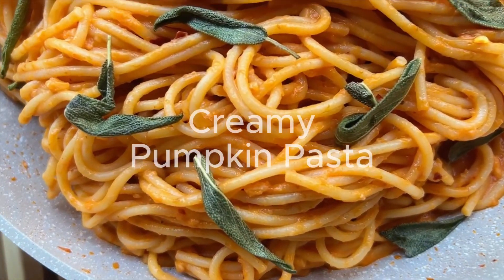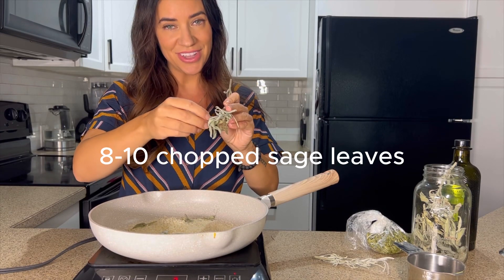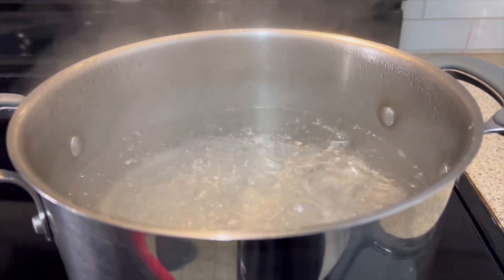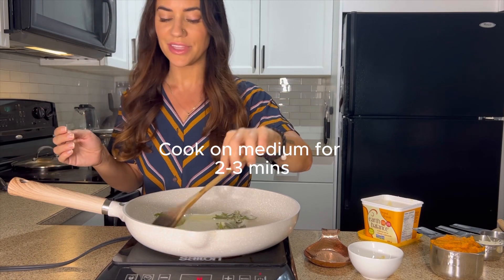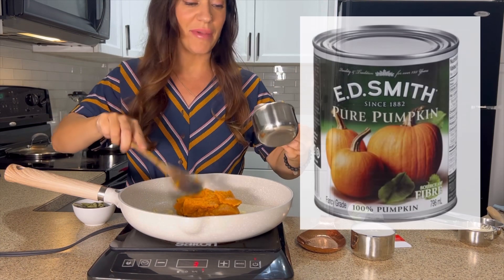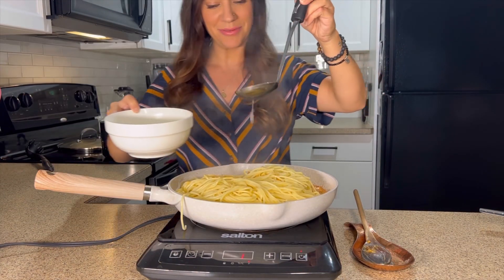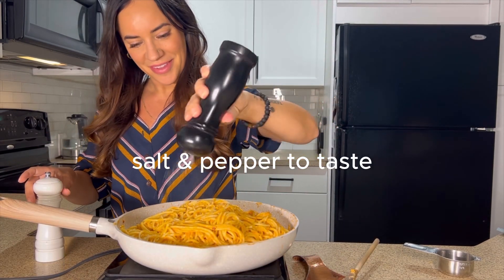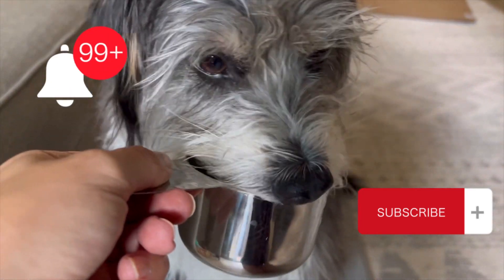🎃 Delicious Pumpkin Pasta Recipe | Easy Vegan Cooking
Welcome to Essy Cooks! In this mouthwatering video, we're bringing you the ultimate culinary delight with our Pumpkin Pasta Recipe. This isn't just any pasta; it's a fantastic vegan twist that will leave your taste buds dancing. We're about to unveil the secrets to making this delectable dish that's perfect for all occasions.

🔥🌱 Vegan-Friendly Pumpkin Pasta 🌱🔥
Prepare to be amazed by our step-by-step guide to creating a savory, plant-based pumpkin pasta. Whether you're a seasoned vegan or just looking to add more plant-based meals to your diet, this recipe is a must-try. We'll show you the ingredients you need and the cooking techniques to make this dish a reality in your own kitchen.

🍂 Key Highlights 🍂

The perfect blend of pumpkin and pasta
Creamy vegan sauce that's to die for
A delightful medley of flavors and textures
Join us in this culinary adventure as we explore the vibrant world of vegan cooking. We promise that you won't miss out on the classic flavors of traditional pasta dishes

We have a variety of delicious vegan recipes and cooking tips waiting for you.

Sharing is caring! Let's spread the love for vegan cooking together.

Delicious Plant-based Cooking For All!

*Jump To:*
00:00 Introduction
00:28 Ingredients & Method
05:19 Taste Test with Esther & Marco!